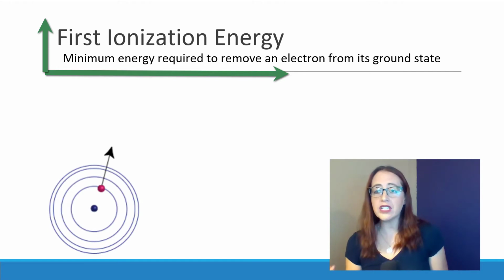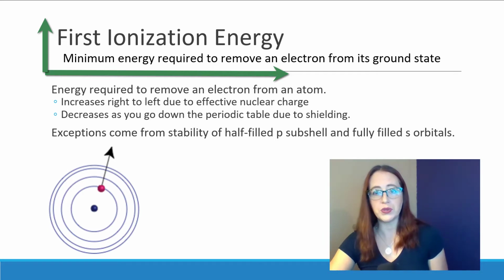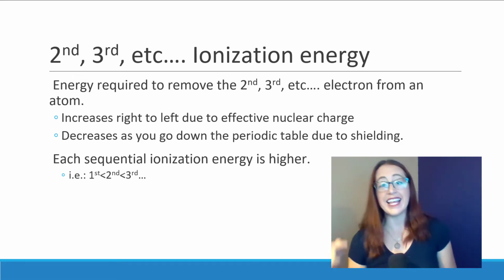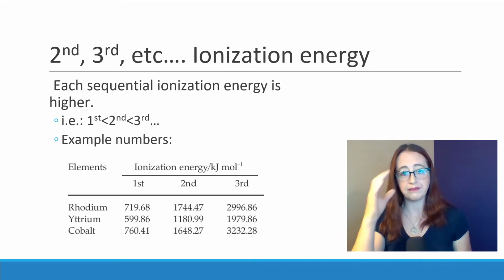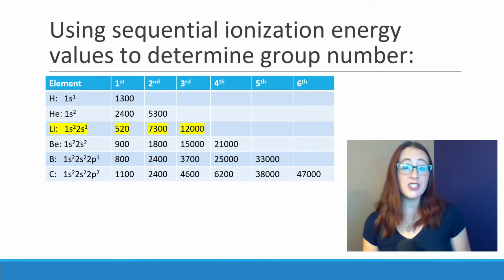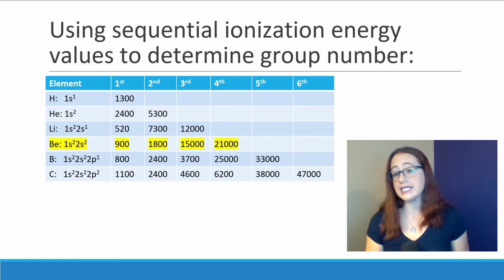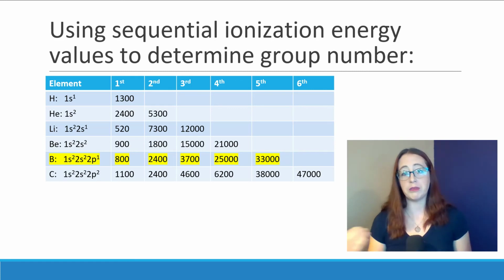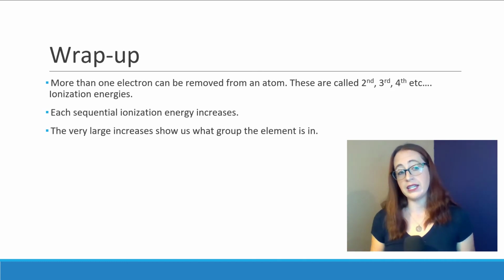Ionization Energy: Second, Third and beyond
We will expand on our discussion of periodic trends to talk about 2nd, 3rd ionization energy and beyond.